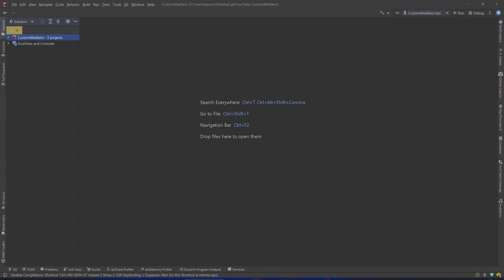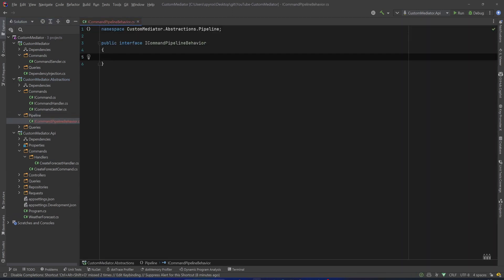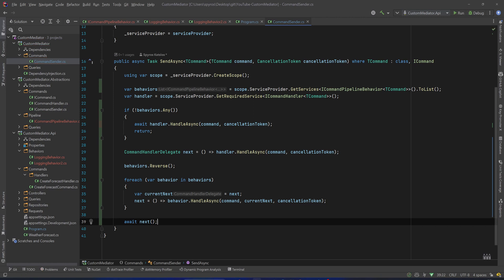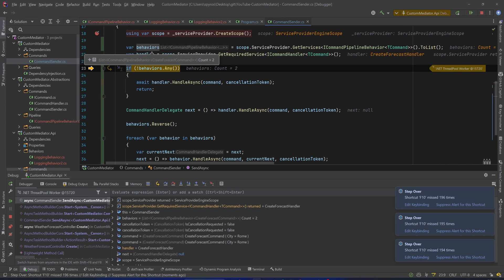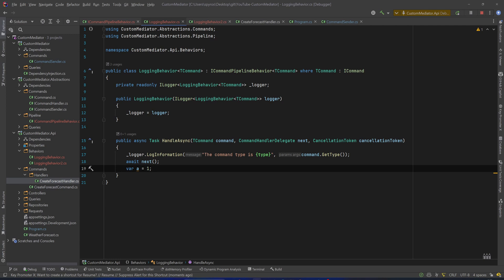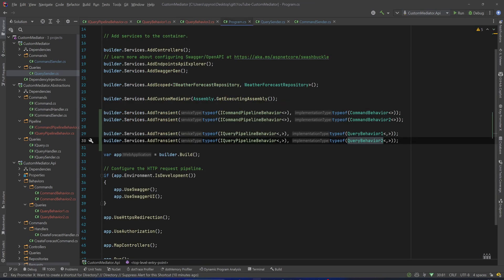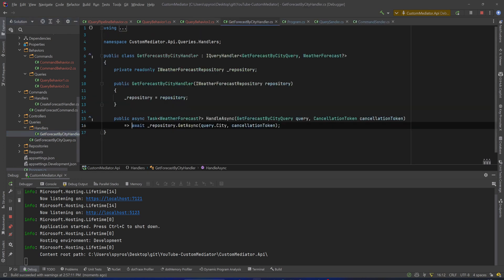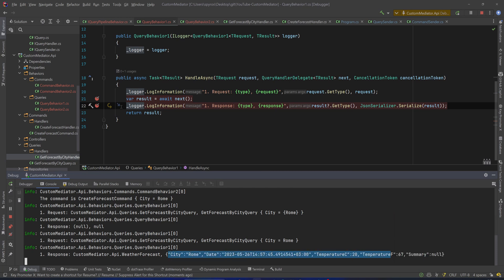How to create a request pipeline from scratch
Hi there! In this video we implement our own  request pipeline. We use a custom mediator that we implemented on previous videos, but there is no need to have watched them , as we revisit the crucial for the pipeline parts. The principles of creating a pipeline are not bounded to our mediator implementation, so they apply everywhere.

Chapters:
00:00 : Intro and solution overview
02:06 : The pipeline contract
04:07 : Adding pipeline behaviors
07:40 : Implementing the request pipeline
11:30 : Our pipeline in action
14:00 : What if we have a return type?